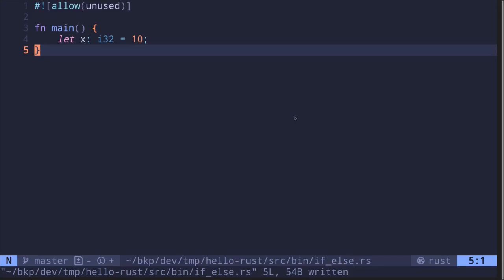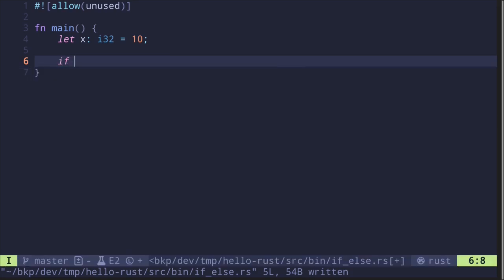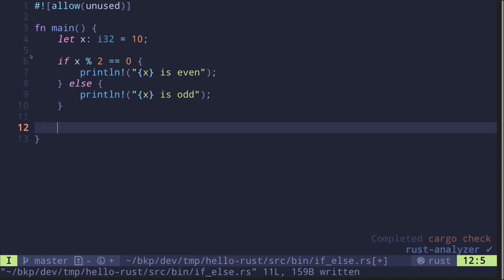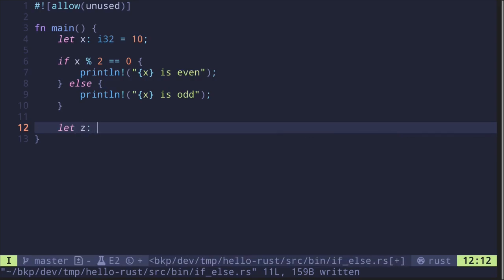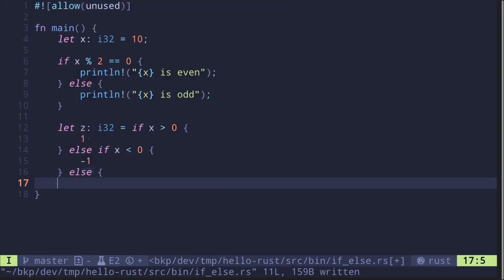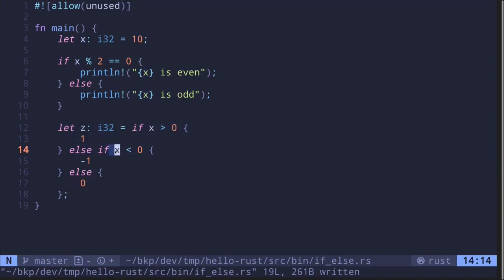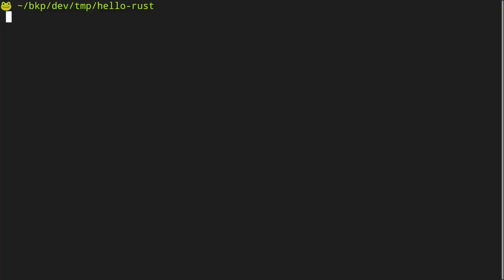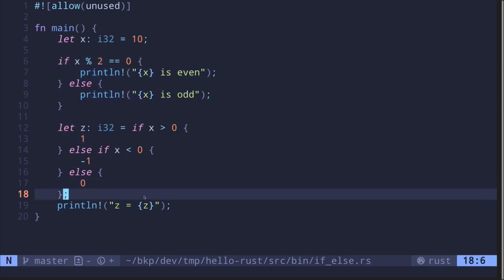If Else Statement | Learn Rust part 12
If / else conditional statement in Rust